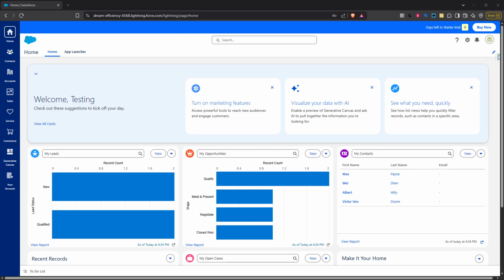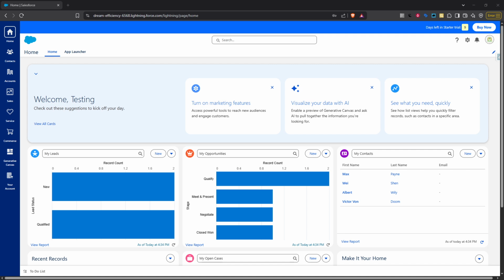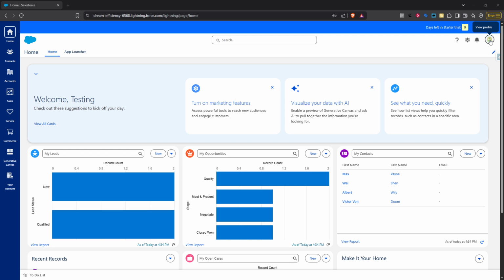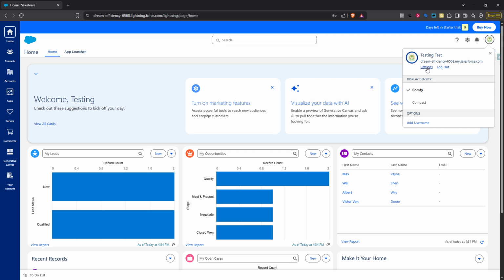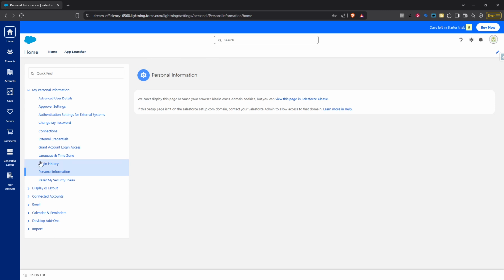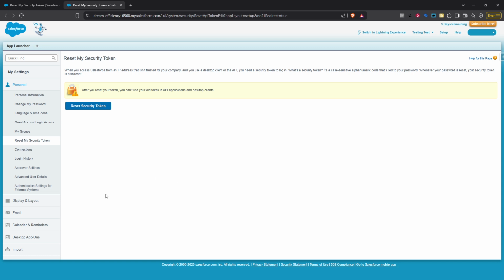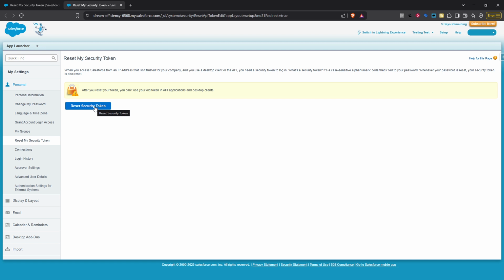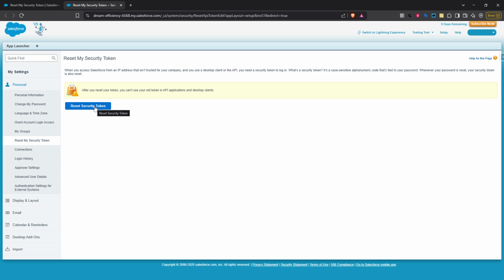How To Reset Security Token - Salesforce [2025 Full Guide]